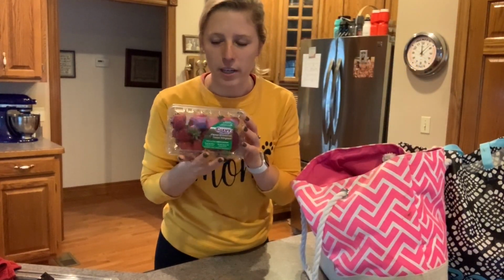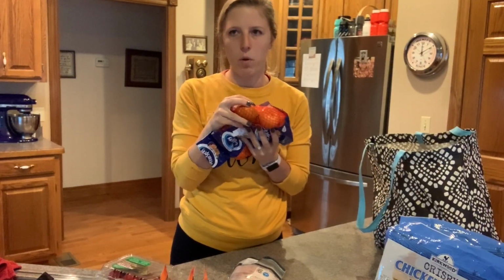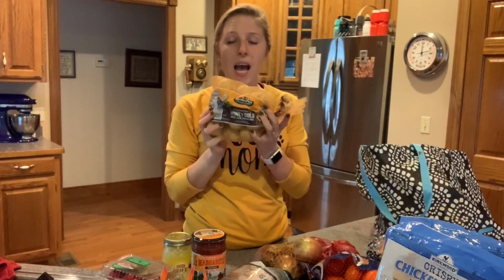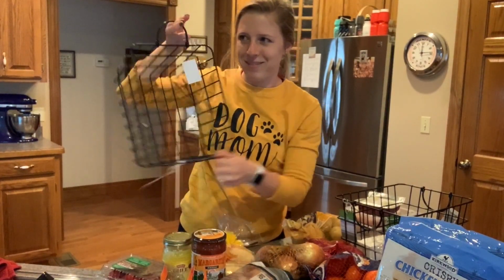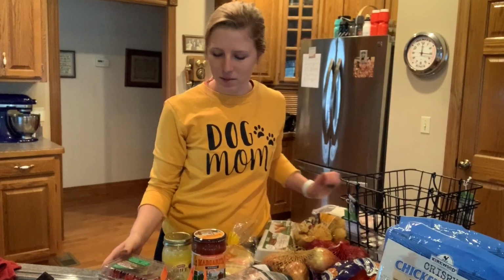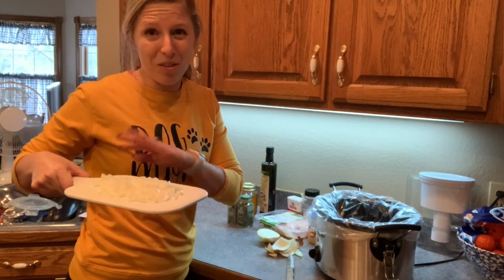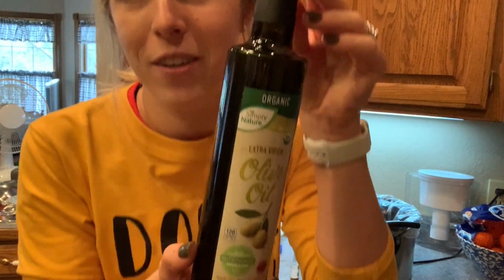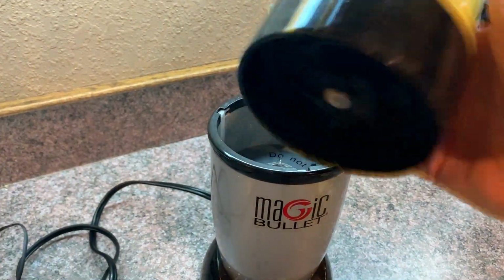ALDI GROCERY HAUL + CROCKPOT RECIPE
In today's video I wanted to show you guys an Adli haul (since it is my fav store!) I got lots of goodies and I even show ya a crockpot recipe, that's so very delicious.

Right now I am gluten free, sugar free and dairy free so this has definitely been a learning process. If any of you all are on the same road, here is an easy recipe for ya!

Pinterest Crockpot Italian Chicken:

GF/DF/SF

1 small onion, diced (I used a half)
28 oz can diced tomatoes
2 cloves garlic, minced
1/4 cup honey
2 tablespoons extra virgin olive oil
1 teaspoon dried oregano
1/2 teaspoon dried parsley
1/2 teaspoon pink Himalayan salt
1/4 teaspoon black pepper
1/4 teaspoon crushed red pepper flakes (I didn't use)
2 pounds boneless, skinless chicken breasts

Throw it all in the crockpot and cook on low for 4-6 hours or until chicken is cooked through.

Homemade Salad Dressing:

1 cup extra virgin olive oil (I've also used avocado oil)
1/2 freshly squeezed lemon
1 teaspoon pink Himalayan salt
3-4 cloves of fresh garlic

Blend together and you're good to go.